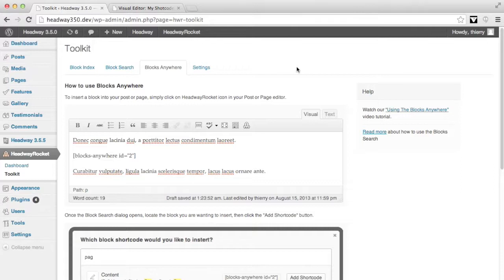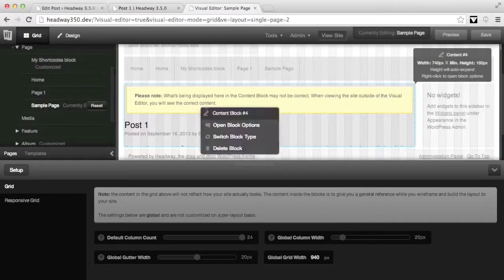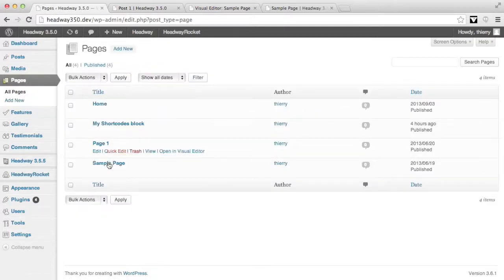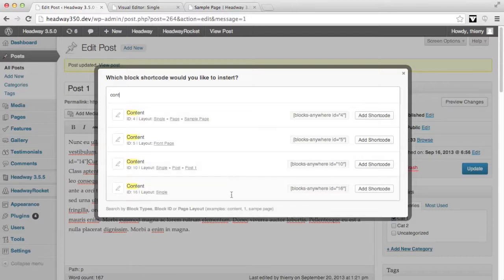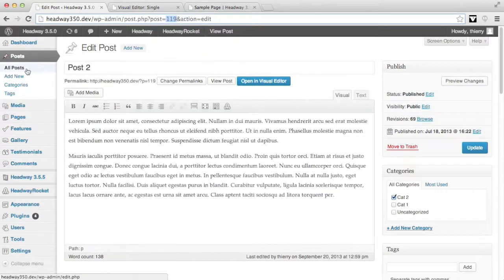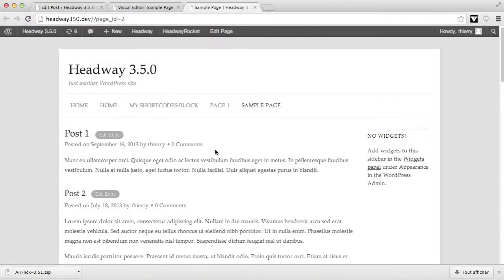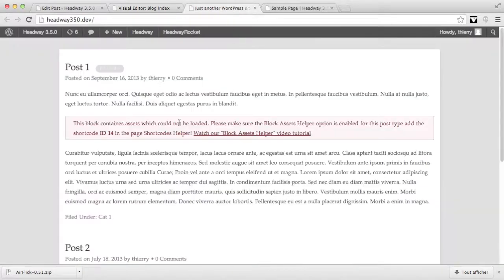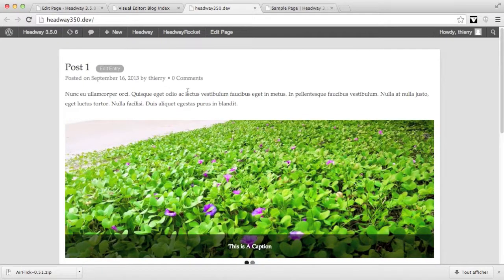Blocks Anywhere - Advance Usage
In this video, Thierry walks you through some advance usage of the Blocks Anywhere tool, one the most useful tools in Toolkit gives you the ability to output your Headway blocks, anywhere that support WordPress shortcodes (such as your posts, pages, custom post types, etc).